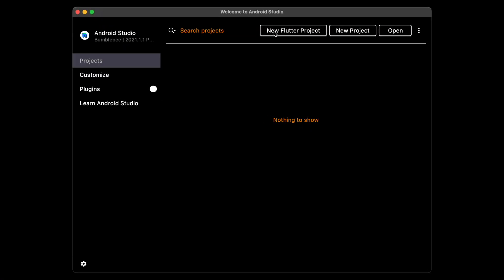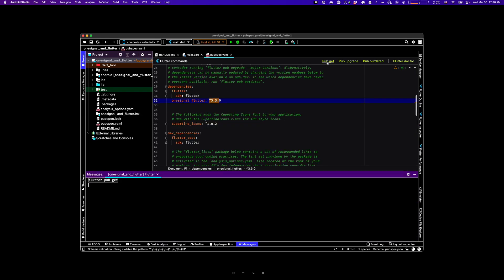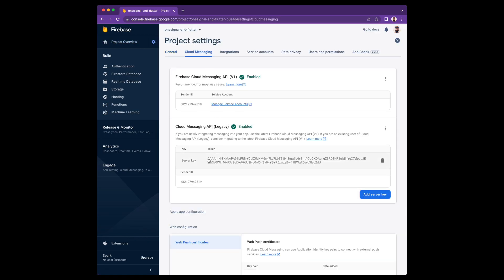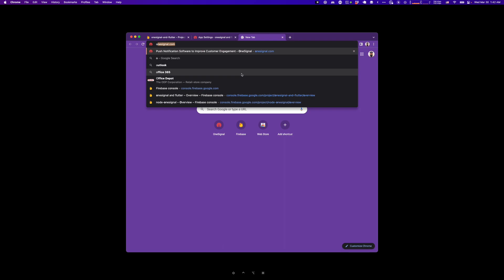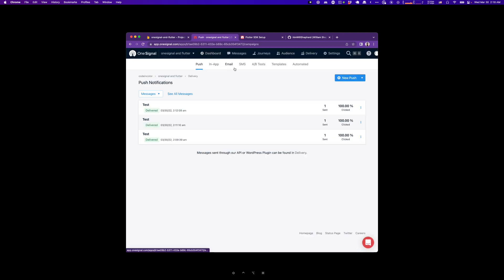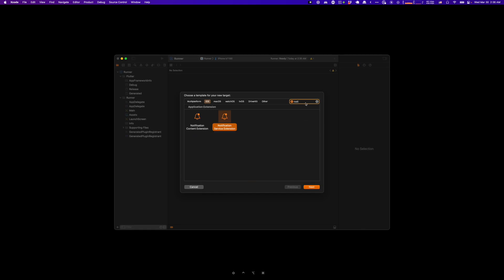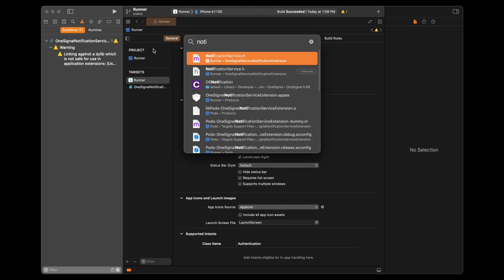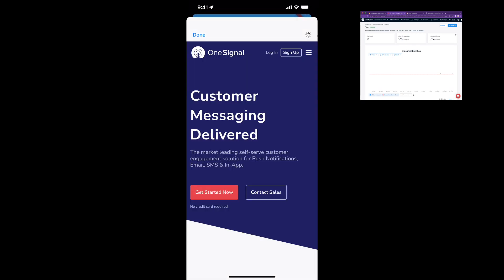OneSignal 101: Flutter SDK Setup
Learn how to add the OneSignal Flutter SDK to your Flutter app for iOS and Android.